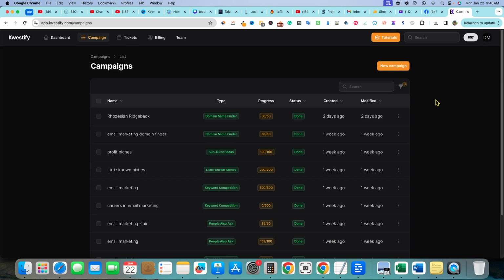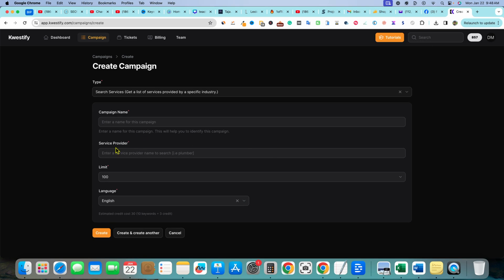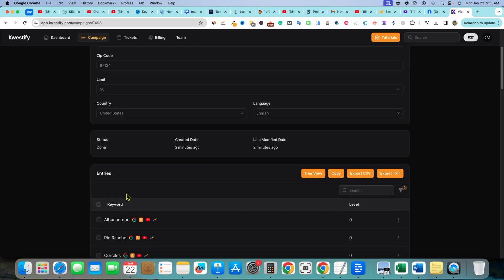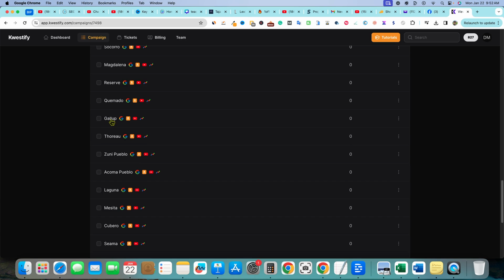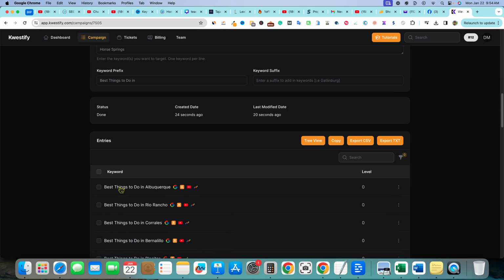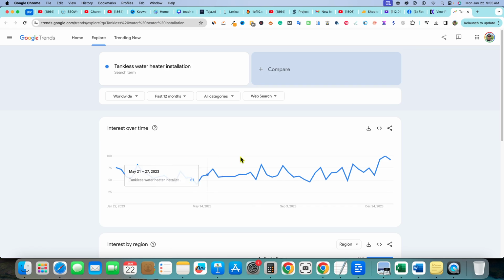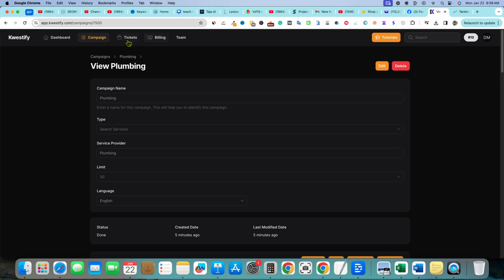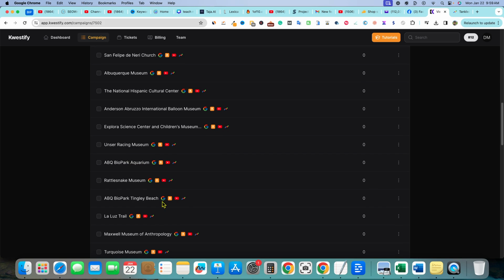Kwestify New Features: Local Keyword Research Tools Added